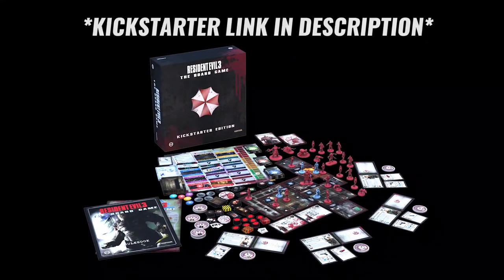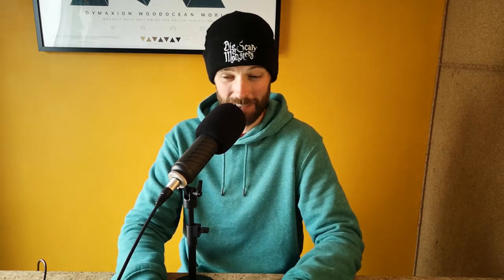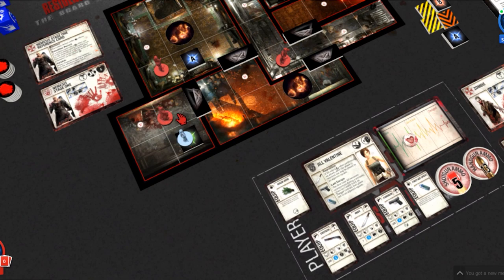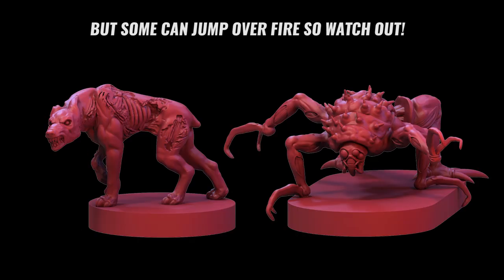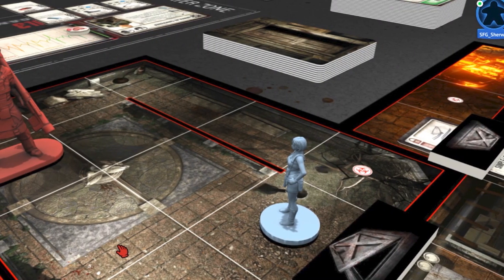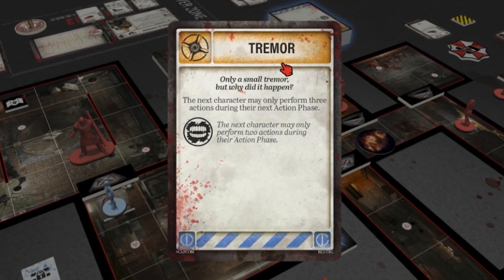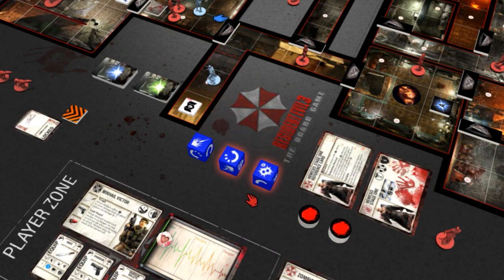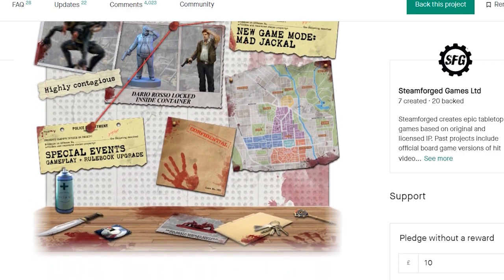EVIL HAS EVOLVED! Resident Evil 3: The Board Game First Impressions/Developer Playthrough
From out of the darkness shuffles a new and devastating spin on the horrors of Raccoon City. After the smash success of the Resident Evil 2: The Board Game Steamforged Games is back again to terrorise and tantalise fans of the iconic Resident Evil franchise with a board game which doubles down on the action, escalates the tension and heightens your chances of having your innards turn into...outards?

Jules managed to sit down with Sherwin Mathews and playtest the game and now he's here to offer his opinions (and I think it's safe to say that he really, really, really liked it!)

Jules on Twitter: @Retr0J